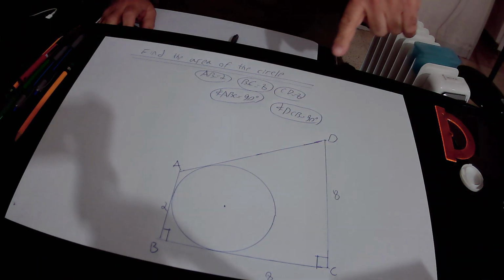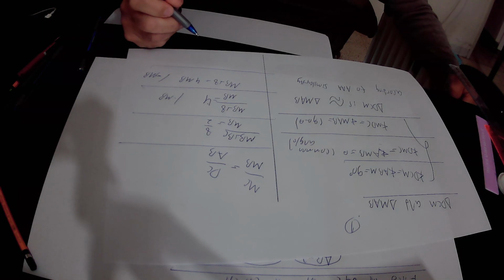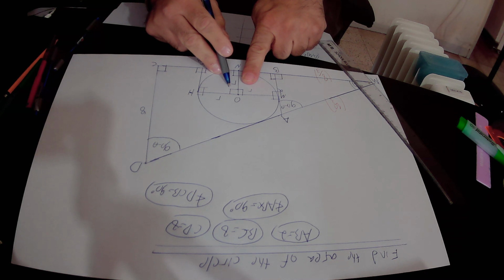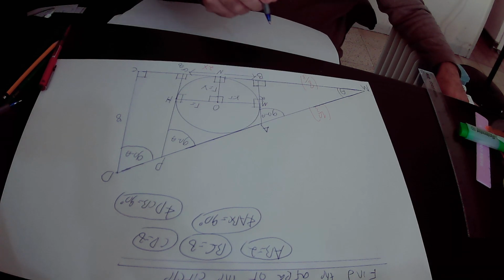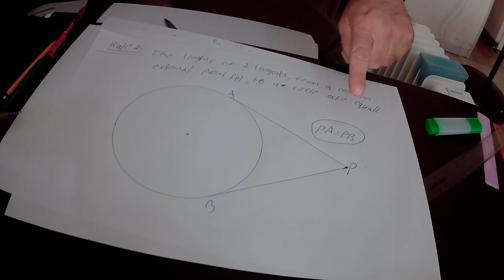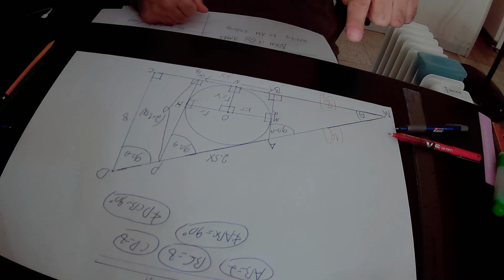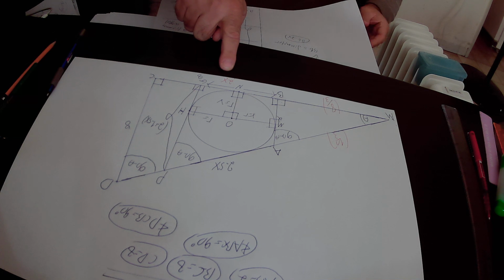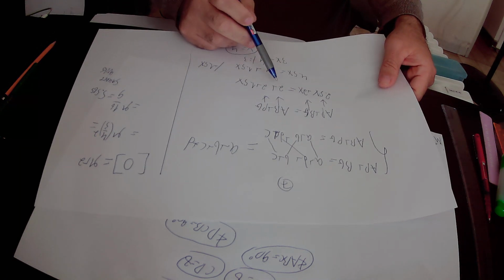Find the area of the circle | Sweden Math Olympiad Geometry Problem